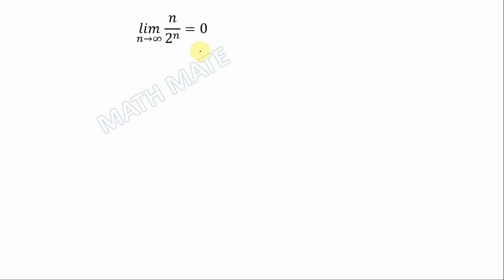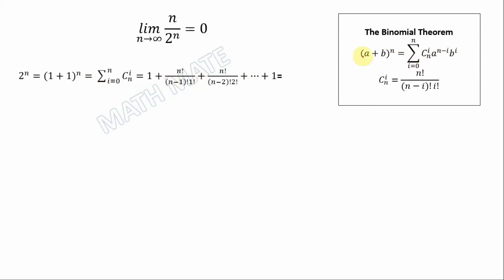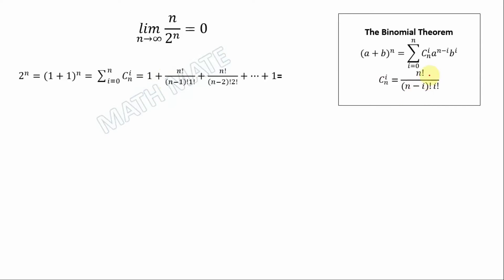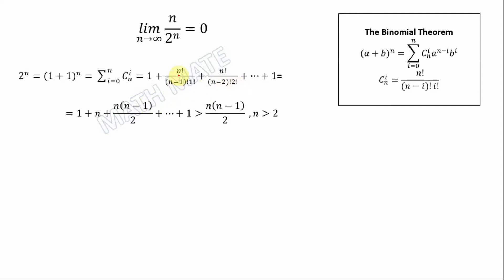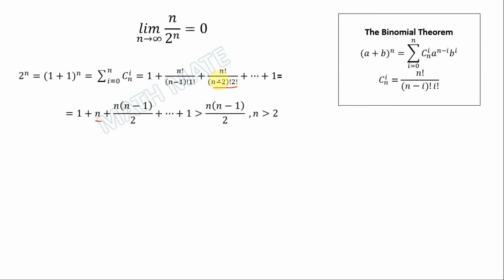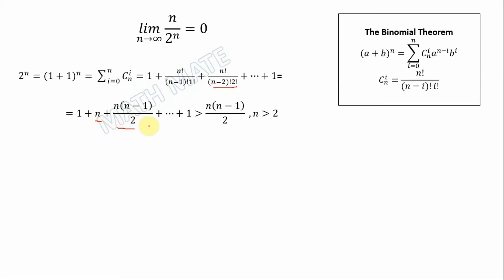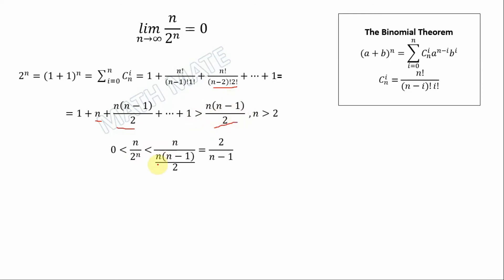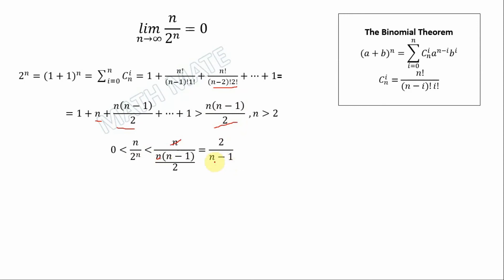(lim)┬(n→∞) n/2^n =0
Error in the video:
At the begining should be Demidovich 58